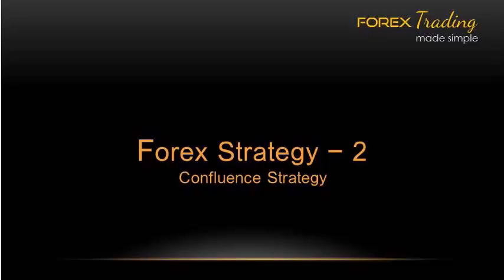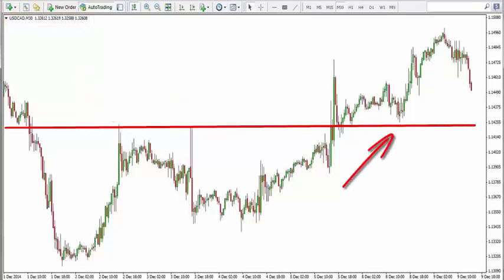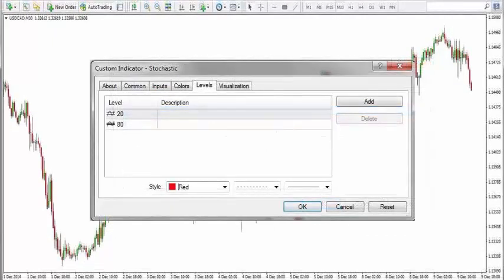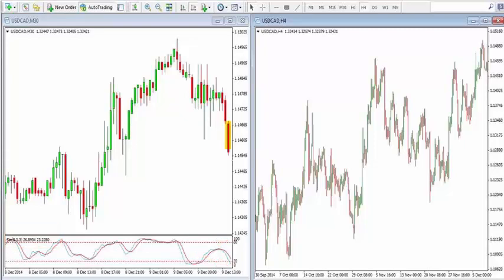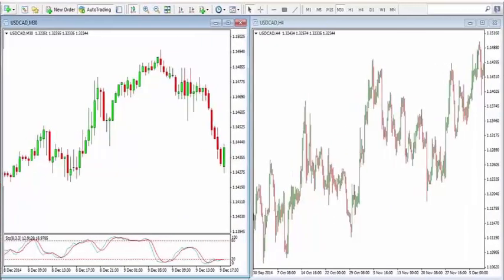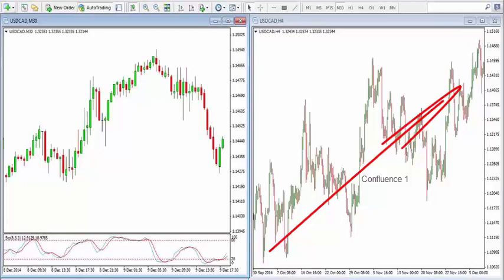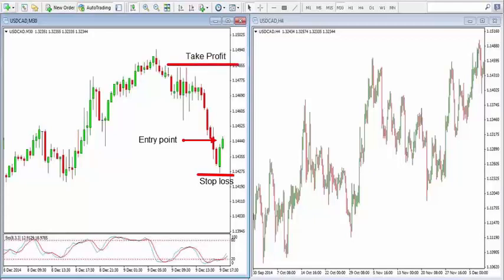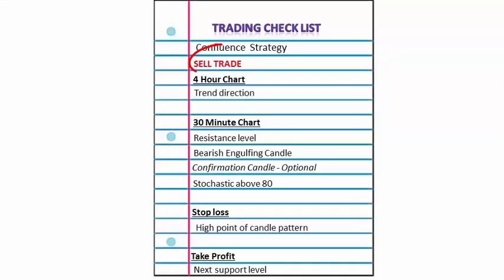Lesson 17 Strategy 2